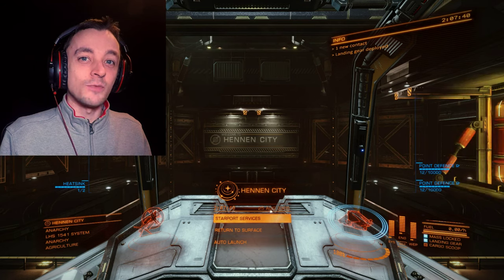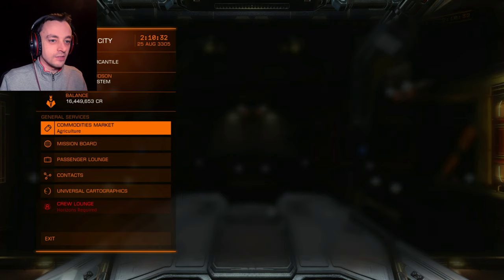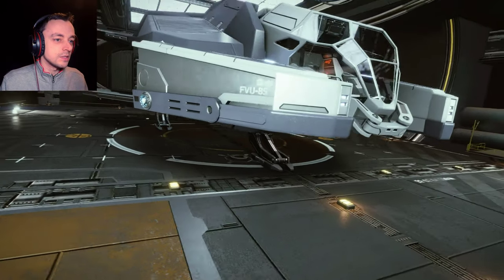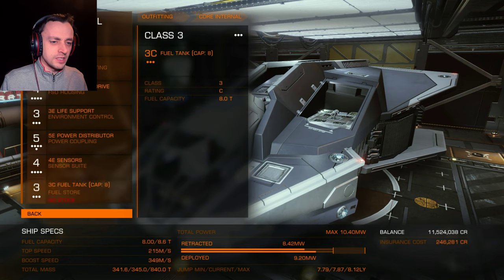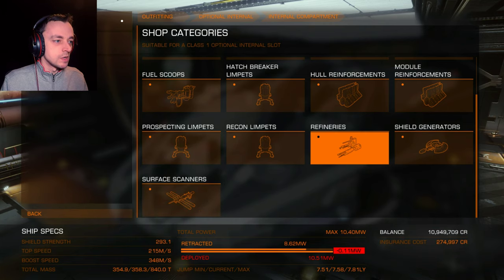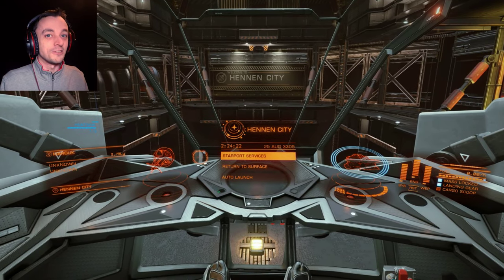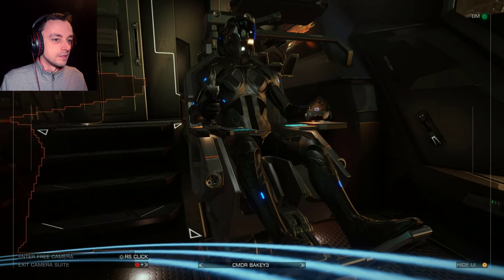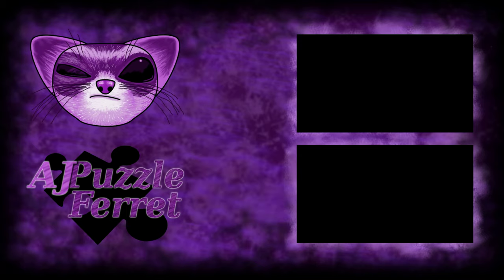Elite Dangerous Ep22 - Buying our Vulture!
With some exploring undertaken we have now gathered a tiny bit of cash... cash enough to splash out on a new ship. And its time we got something with a bit of clout. So its Vulture time! :D